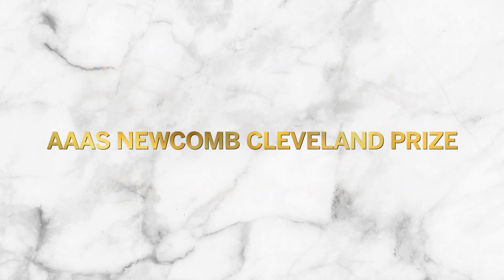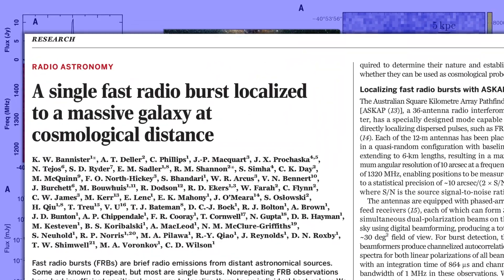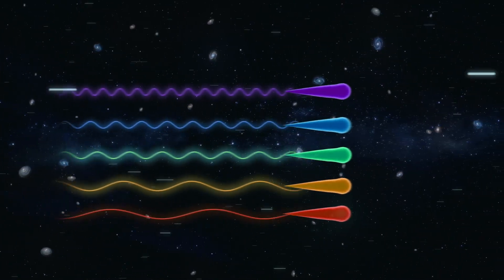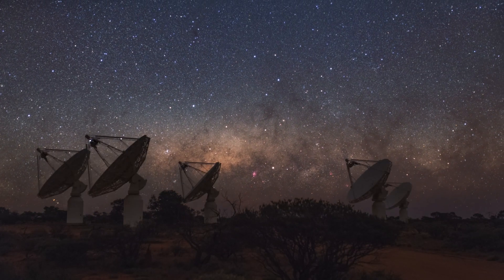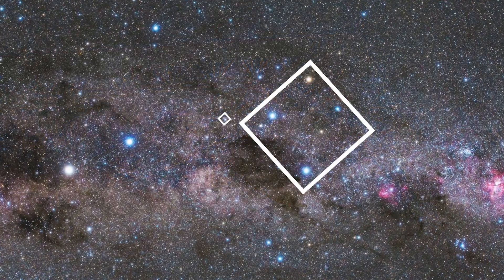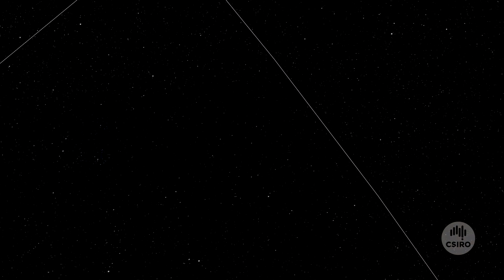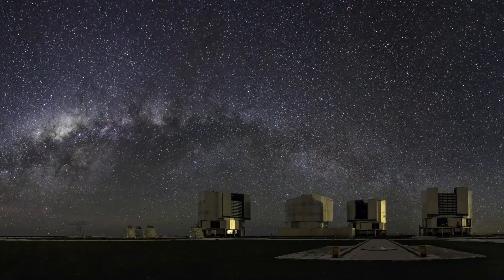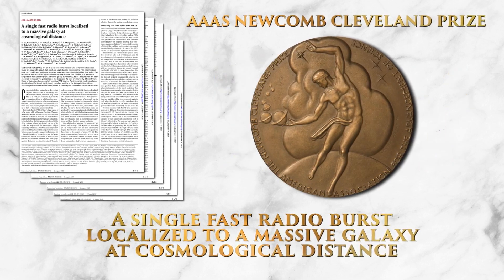Fast Radio Burst Research Earns Newcomb Cleveland Prize